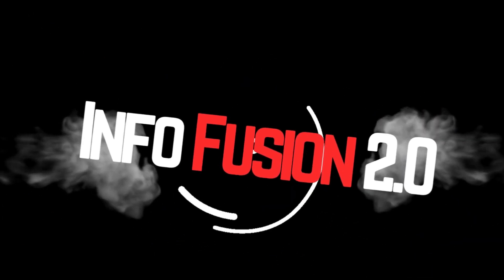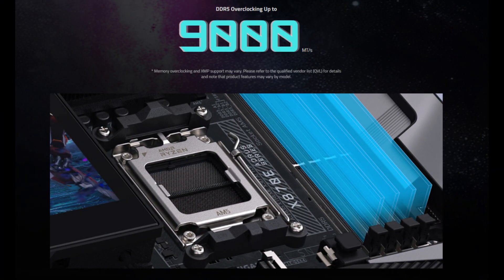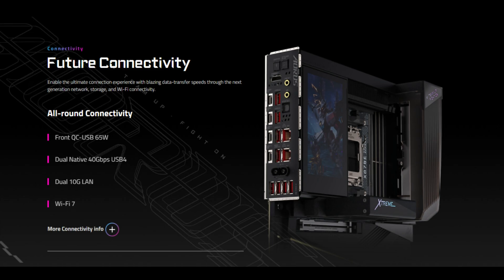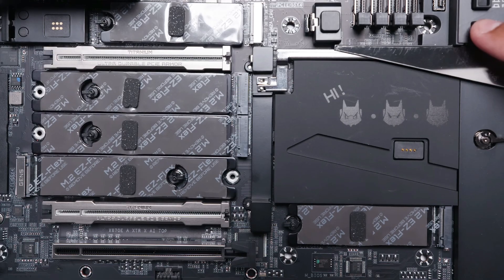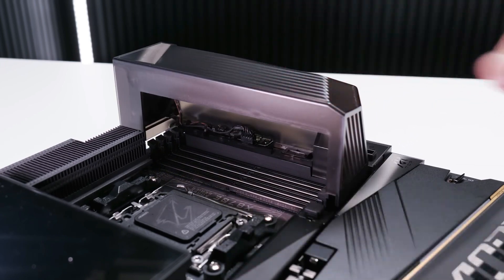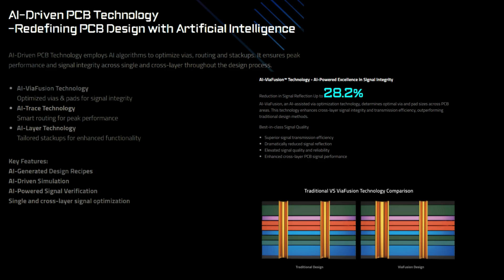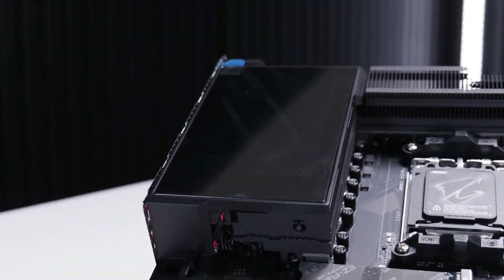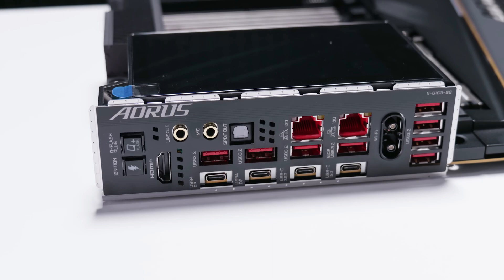GigaByte unveils the X870E AORUS XTREME X3D AI TOP Boosts Gaming Performance by 25%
X870E AORUS Xtreme AI TOP
Top Selling Mobo

Today's Deals
Electronic Deals

GigaByte unveils the X870E AORUS XTREME X3D AI TOP, the first flagship motherboard designed for AMD Ryzen X3D processors, featuring AI-powered overclocking that boosts gaming performance by 25%. It offers premium VRM, advanced cooling, DDR5 9000+ MT/s support, Wi-Fi 7, and Dual 10G LAN for high-end enthusiasts.
GigaByte is set to launch its new flagship motherboard for AMD Ryzen X3D processors, including the popular Ryzen 7 9800X3D for gaming. GigaByte notes that this is the "world's first flagship motherboard platform purpose-built" for X3D chips, which you can probably tell just by taking a look at its premium and stylish look

The new X870E AORUS XTREME X3D AI TOP motherboard includes X3D Turbo Mode 2.0 for overclocking, an AI-powered model that will deliver a custom tuning profile that GigaByte claims can improve gaming performance by a whopping 25% in addition to a 14% boost to multi-tasking productivity. With the X870E AORUS XTREME X3D AI TOP, you'll be able to unleash the "true potential of AMD Ryzen X3D processors."